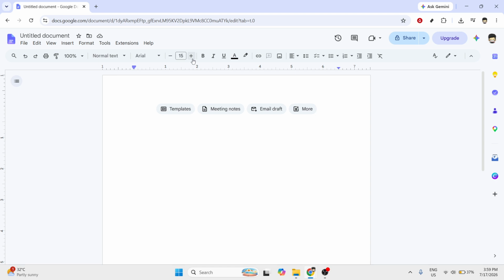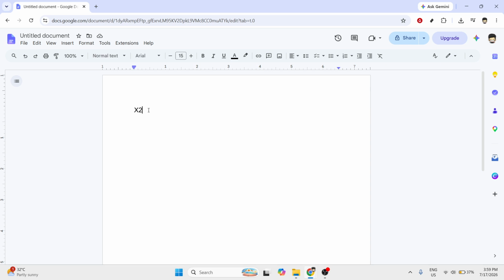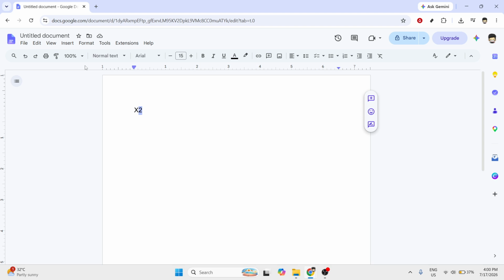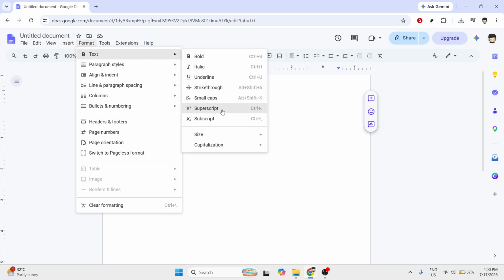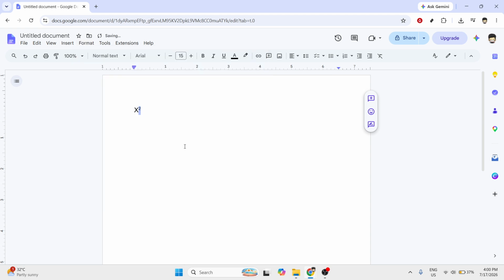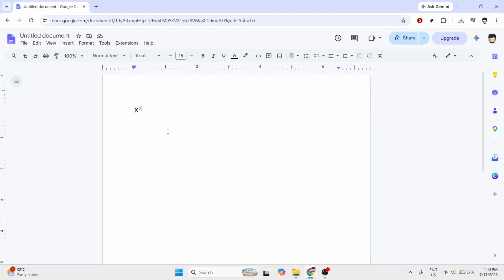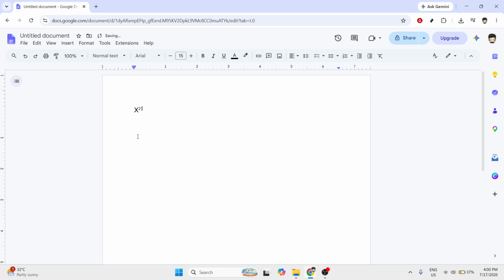How to type superscript in Google Docs (Step By Step 2026)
How to type superscript in Google Docs